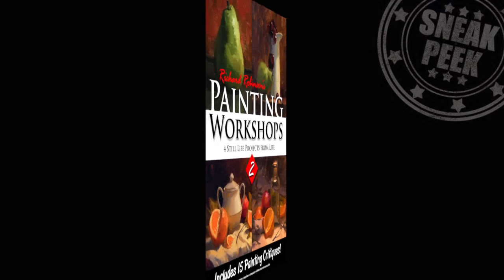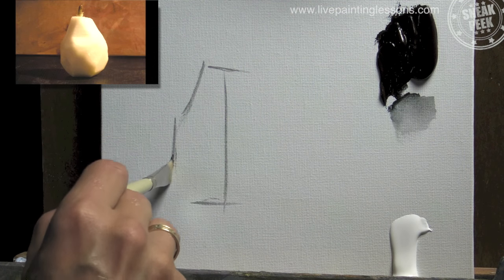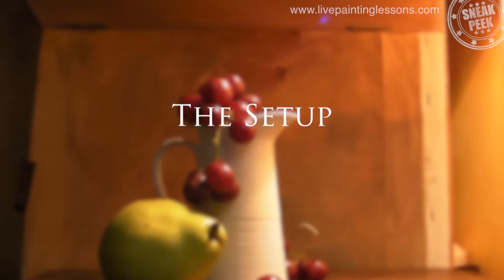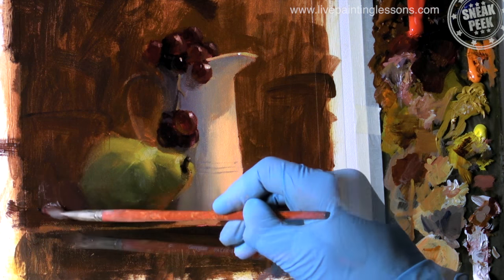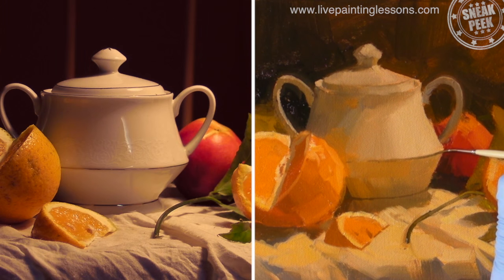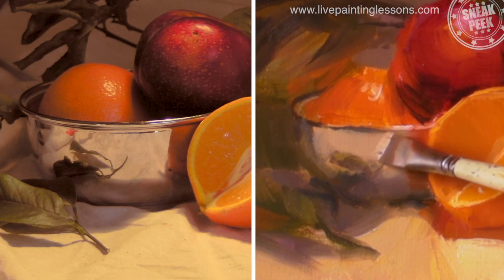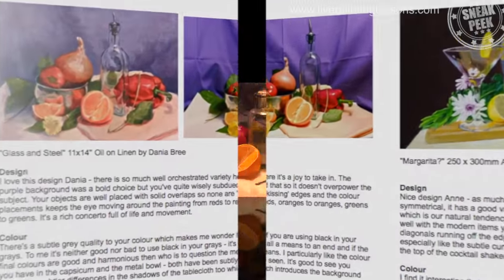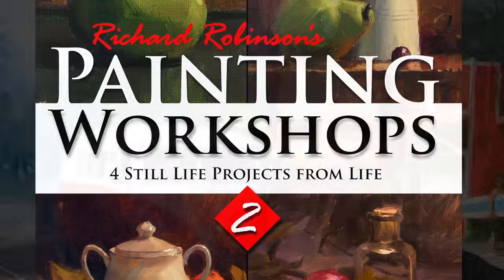PAINTING WORKSHOPS 2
Take a sneak peek at the 'Painting Workshops 2' Still Life Painting Lessons

Get started in still life painting with this collection of 4 great still life lessons which start off easy and get progressively more complex. Follow along step by step using the resource photos to setup still lifes at home following my suggestions and create something more your own.

In these video lessons you’ll learn about:

- Setting up a still life
- Seeing light and shadow families
- Overcoming the tricks your eyes play
- Painting form using light and shade
- Matching colour
- Lost and found edges
- Arranging a still life composition
- Drawing accurately
- Blocking in the big shapes
- Painting a realistic grape
- Creating three dimensional form
- Finishing touches
- An easy colour palette
- Painting on a toned canvas
- Capturing vibrant colour
- Seeing and painting white objects
- Why grey is so important
- Starting with masses instead of lines
- Adjusting the drawing as you go
- The art of painting glass
- Painting mirrored surfaces
- Create a painting glow with colour
- Make and break technique for highlights